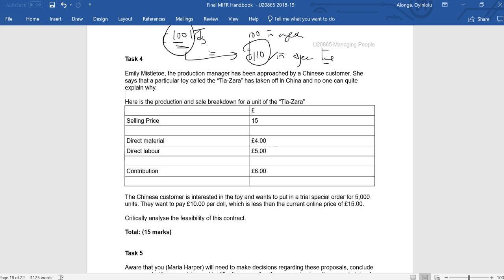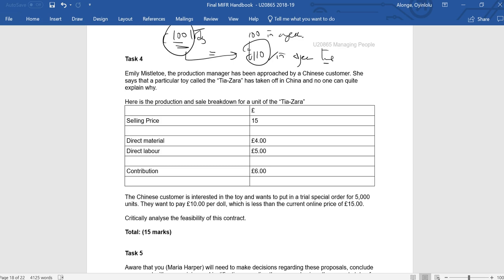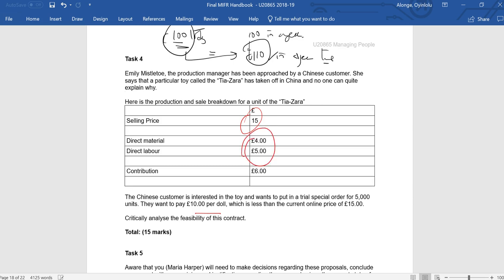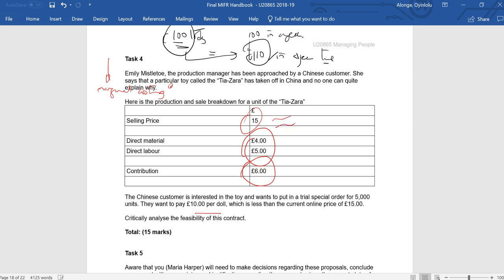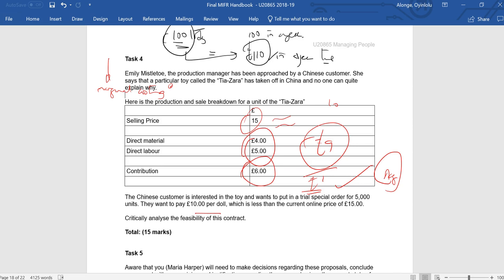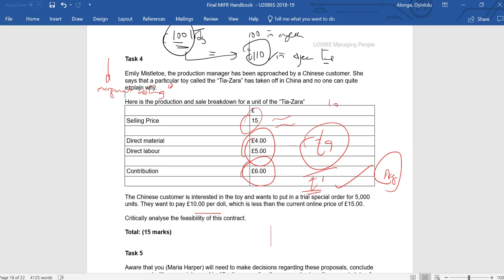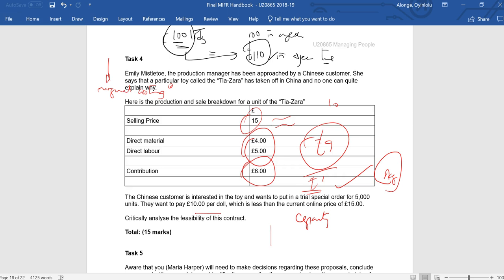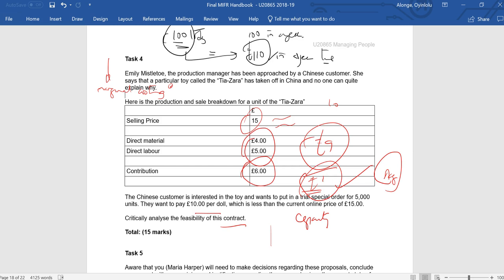Harry Vid Two